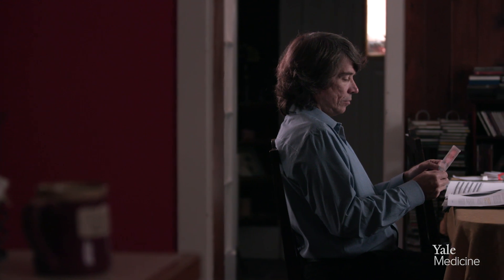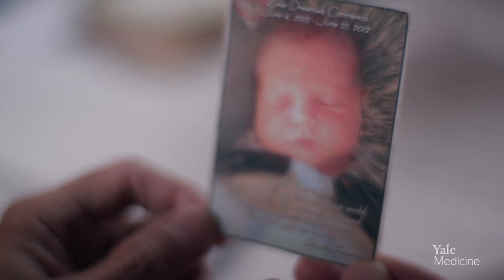A Child’s Genome Leads to a New Discovery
For more information on the Pediatric Genomics Discovery Program (PGDP) or YaleMedicine

Erik Drewniak will never forget the day doctors told him that a variant in one of his genes could explain an undiagnosed disease that led to awful fevers he endured his whole life. He feels honored that his genetic sequencing results and diagnosis helped spur the creation of the Pediatric Genomics Discovery Program (PGDP), which aims to uncover genetic underpinnings of previously undiagnosed diseases in children.